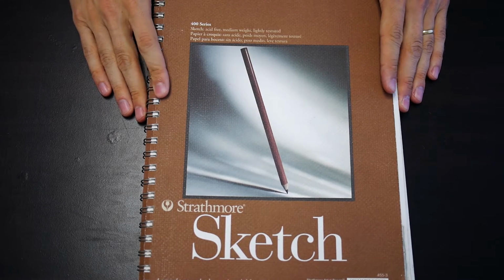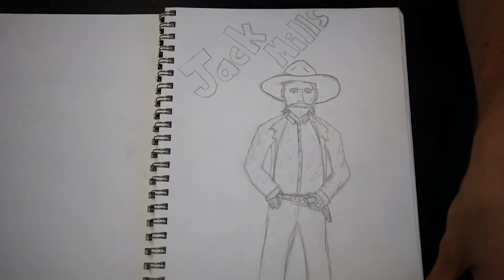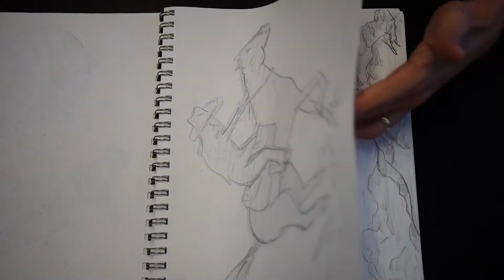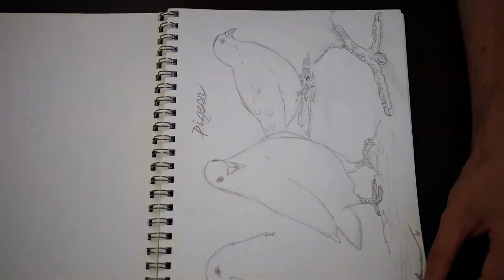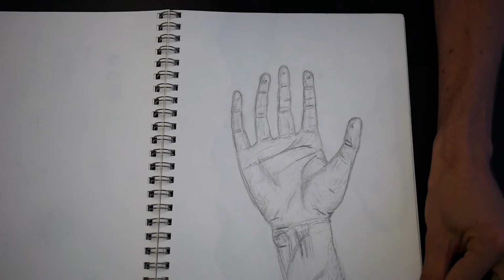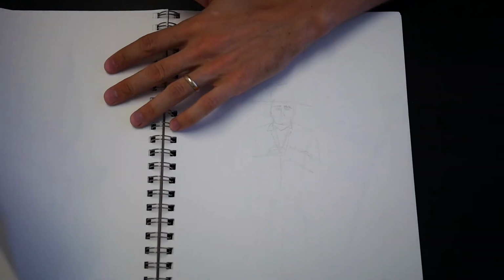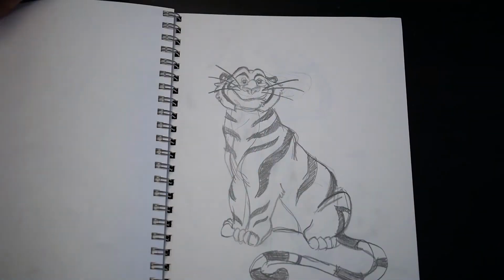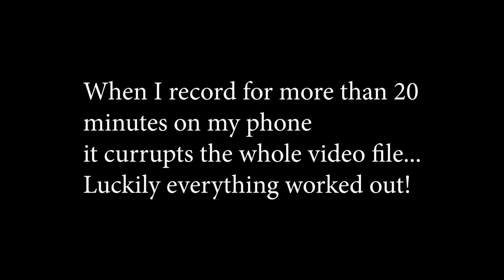My first sketchbook tour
My grandma and grandpa bought me my first sketchbook many years ago, and now it's time to take a look inside! Here's a tour of my first ever sketchbook!

This video is dedicated to my grandma.